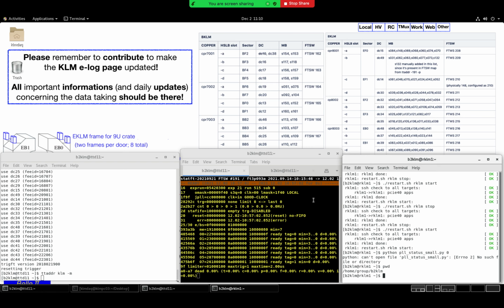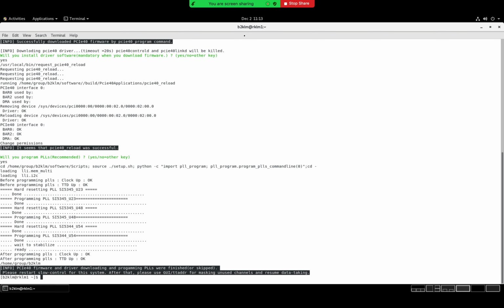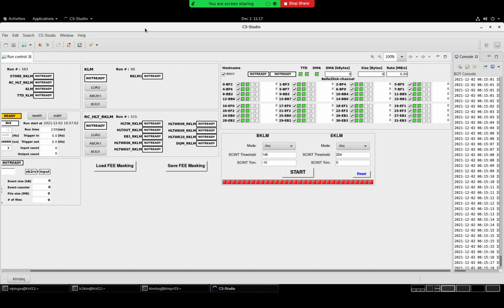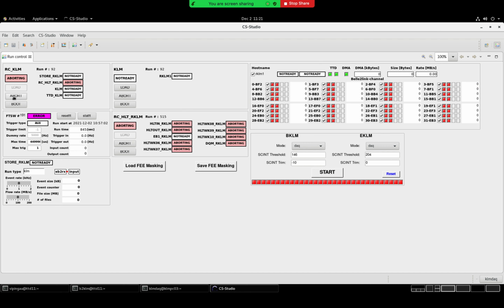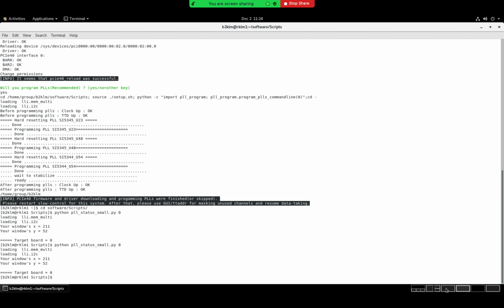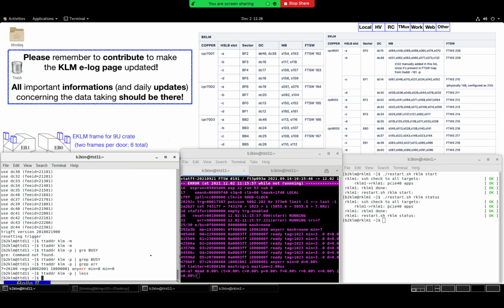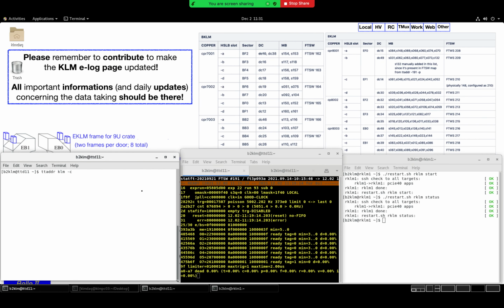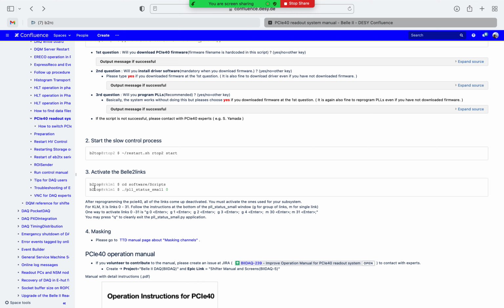PCIe40 hands-on tutorial